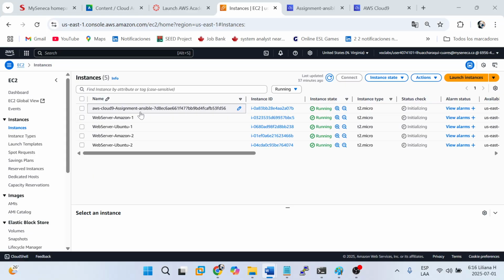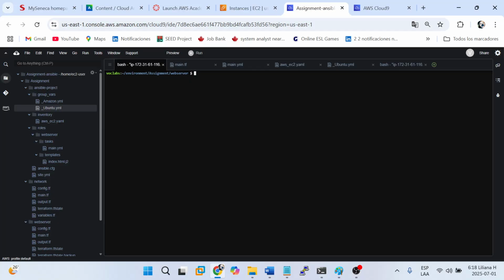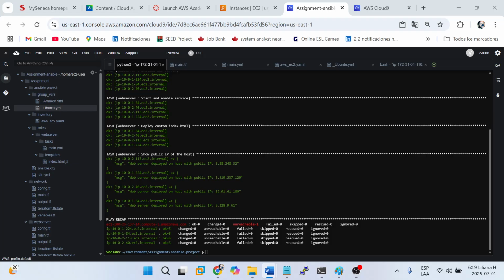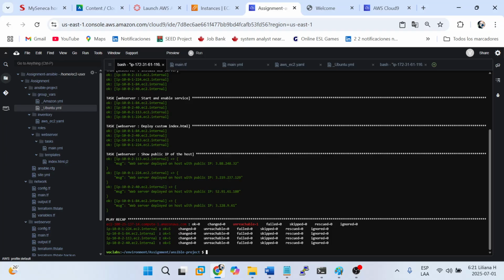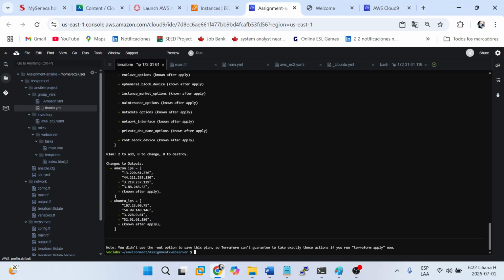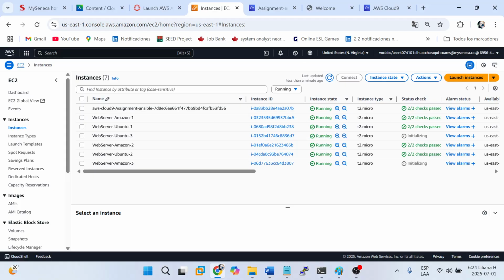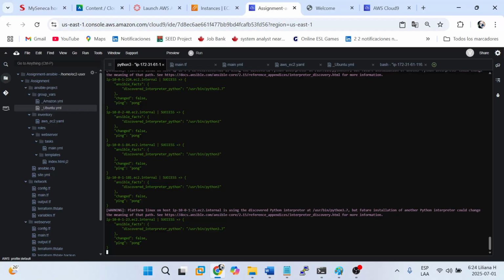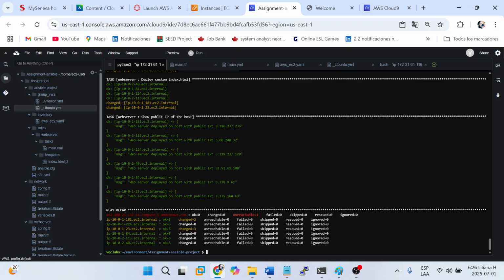Seneca College - Assignment 1 - Liliana Huaccharaqui - Ansible and AWS